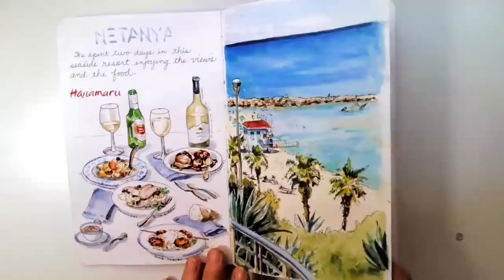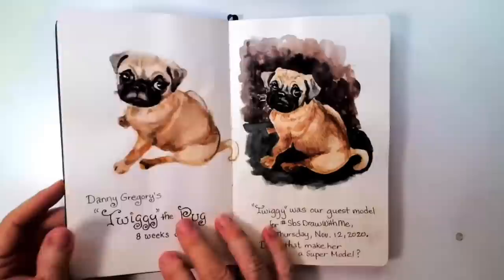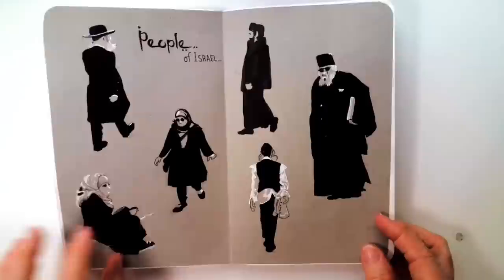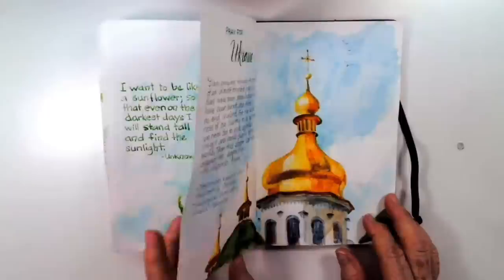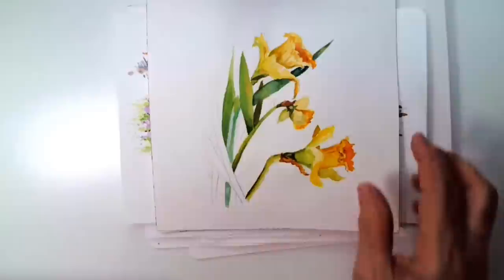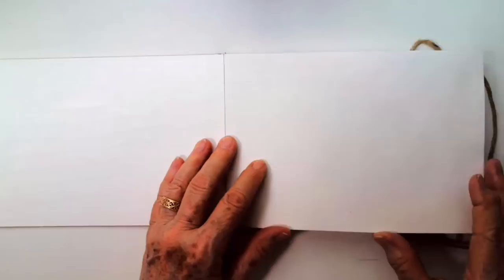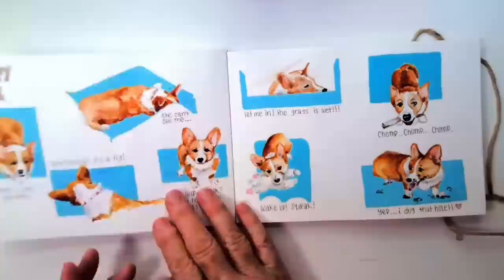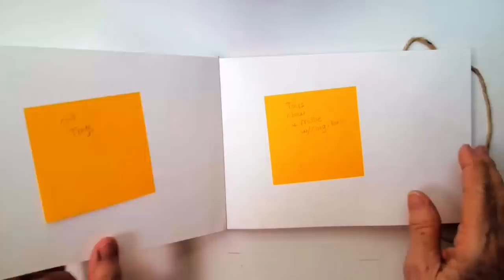How to make amazing sketchbooks — so many different ways.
Ink, watercolor, pencil, lettering. And Janis McCarty has mastered them all. She's going to share how you can start on your own creative path.
And, of course, she teaches at Sketchbook Skool.